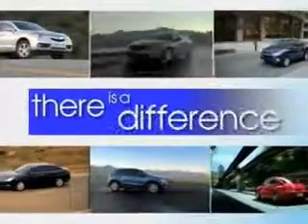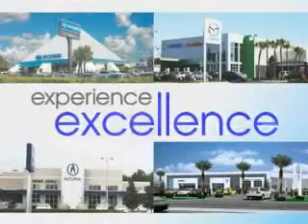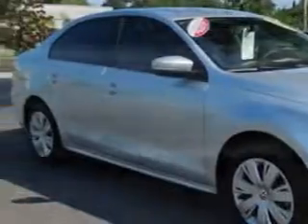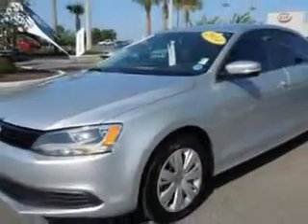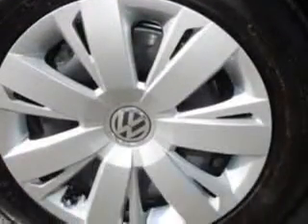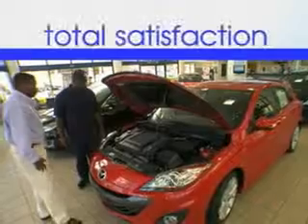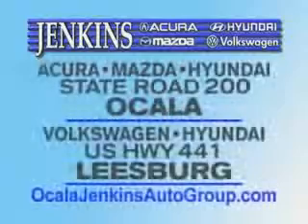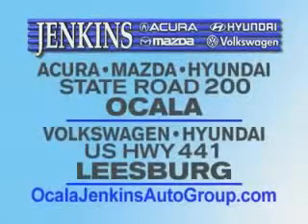2014 Volkswagen Jetta Jenkins Volkswagen of Leesburg Leesburg, FL 34788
Volkswagen Jetta You will love this  Moonrock Silver Metallic   Volkswagen Jetta 4 Dr Sedan, equipped with a 4 Cylinder engine and a manual transmission. Enjoy an exceptional 36 miles to the gallon on this great car with features like Satellite Radio, Passenger's Front Airbag, Driver Side Air Bag, Leather Upholstery, Anti-Lock Braking System, Remote Trunk Lid, Keyless Entry, 12 Volt Power Source, and much more. Enjoy the drive and have peace of mind in this  Volkswagen Jetta. See us at Jenkins Volkswagen of Leesburg today!
MILES:  8,728
VIN:3VWB07AJ6EM276550